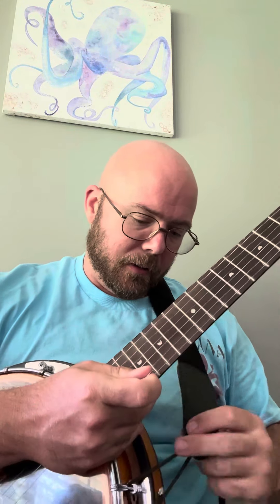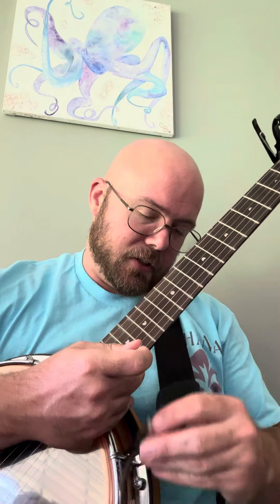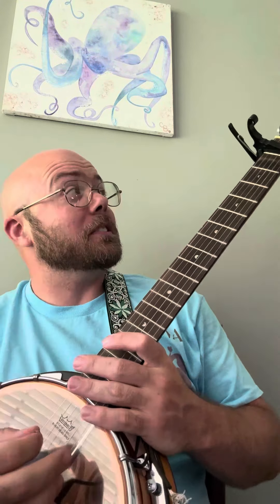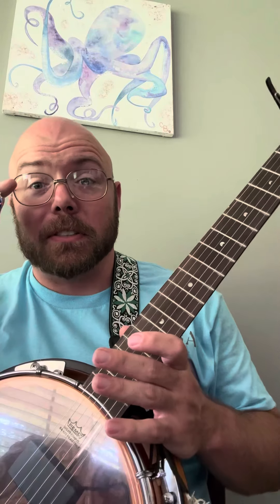I’ve made my 6 string banjo (banjitar) work!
Hi guys! I haven’t posted in a while, I’m going to get back to posting more.

I’ve been super busy with life. One thing I’ve done is purchase a 6 string banjo.

I’ve had one before and wanted to get another one to see if I can make it work. I didn’t, not at first, but I’ve been researching.

I found a video that helped me extremely, and I tried out 1 of 3 variations, and it sounds incredible.

Go to 6 minutes to listen to my dying cat version of Little Talks by Of Monsters & Men.